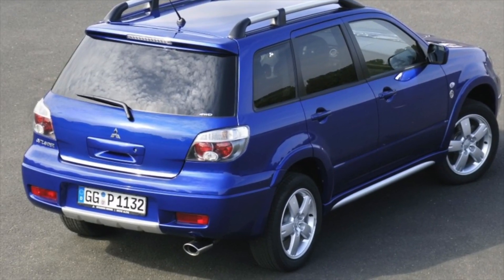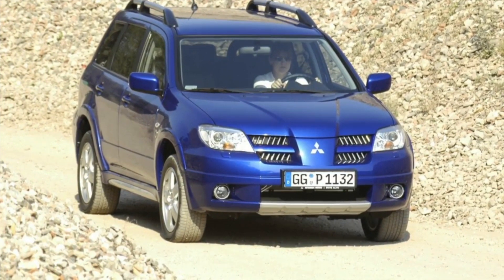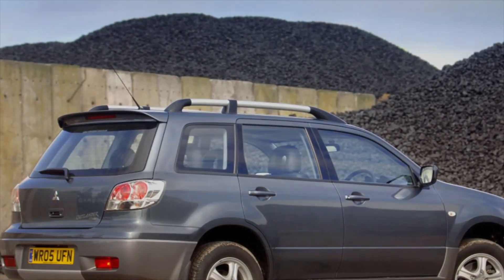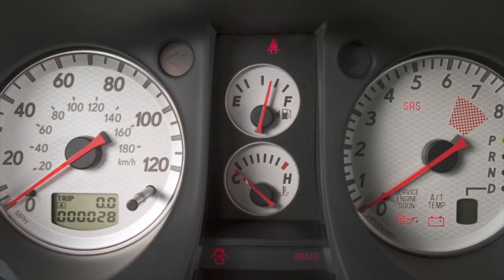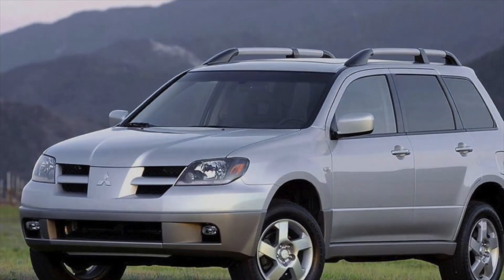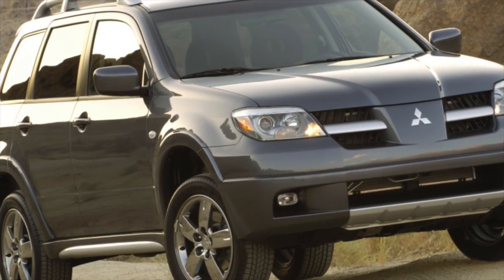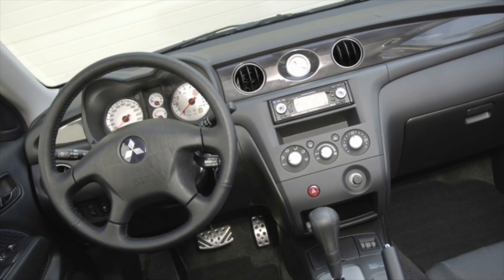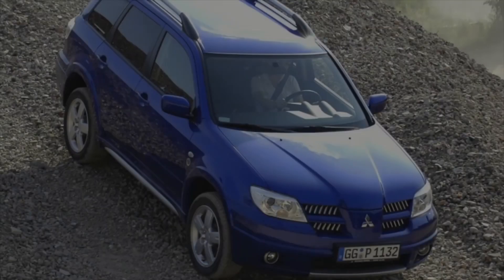TOP Things that will BREAK on your Mitsubishi Outlander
How many miles is bad for a used Mitsubishi? Are used Outlander expensive to maintain?